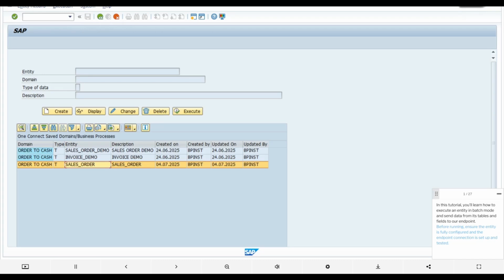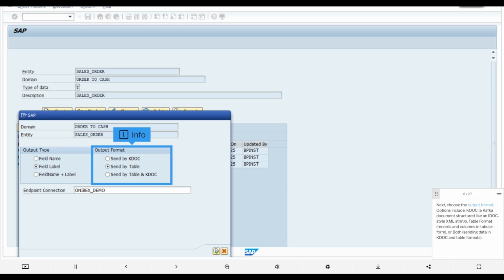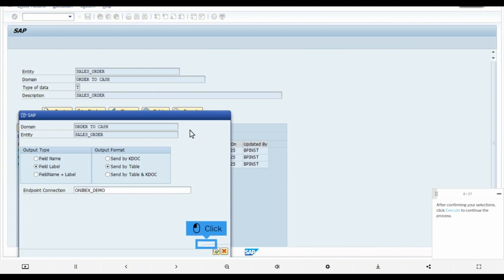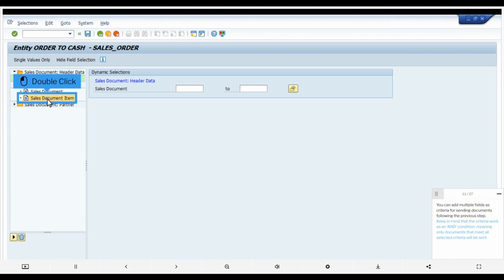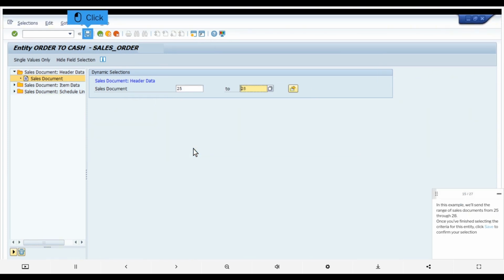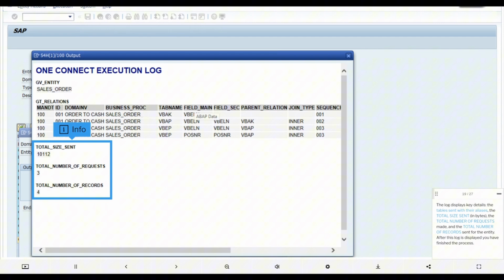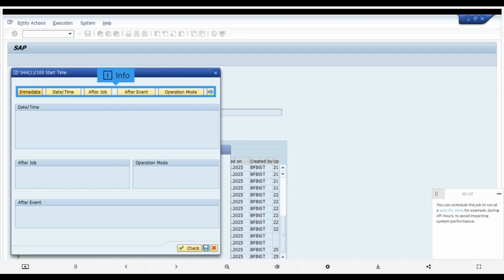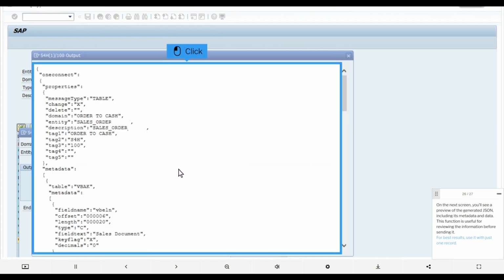Onibex Data Modeler - Executing an Entity in Batch Mode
Learn how to execute an entity in batch mode using the Onibex Data Modeler. In this step-by-step tutorial, we’ll show you how to configure tables, fields, and criteria, and send data to your endpoint with different output formats. You’ll also discover when to use Online execution versus Background execution for better performance in SAP.

Whether you’re a Data Modeler beginner or an experienced SAP consultant, this video will help you run entities efficiently and validate results with ease.

🔹 Topics covered:

Executing an entity in batch mode

Selecting tables, fields, and criteria

Choosing output formats (KDOC, Table)

Online vs Background execution

Validating execution results in SAP